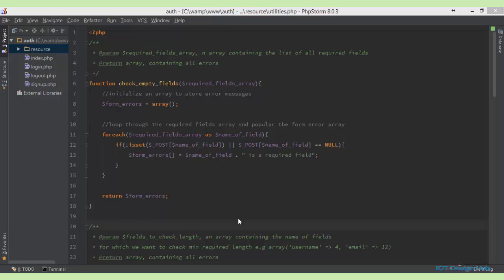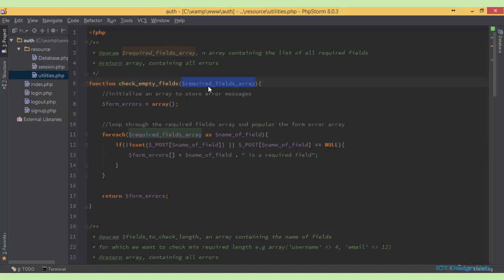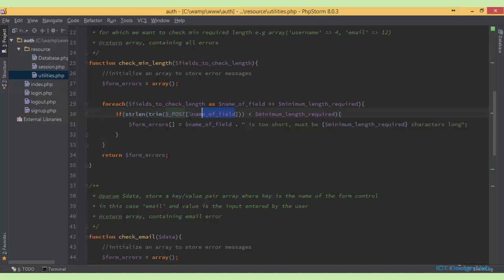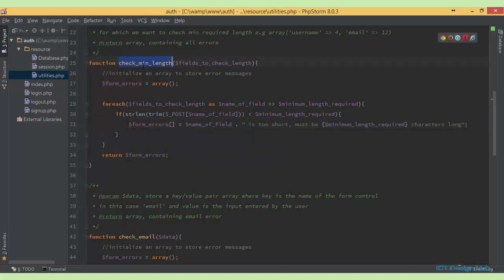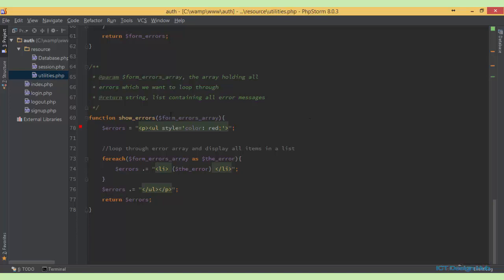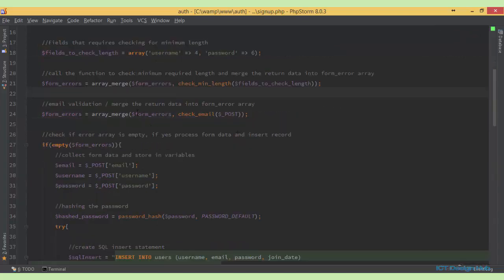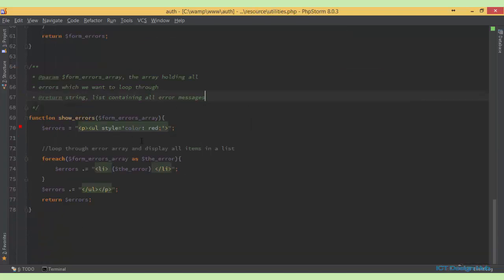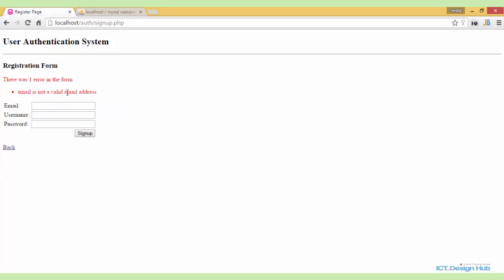Form Validation - Part 2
In this lecture we'll learn how to refactor our validation code and improve the functionality